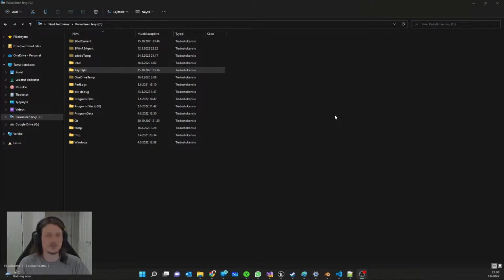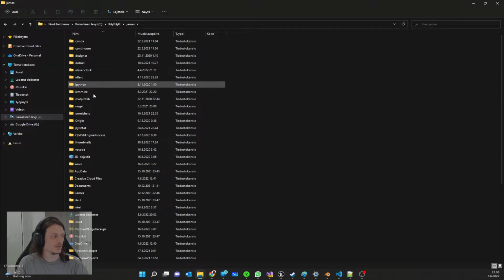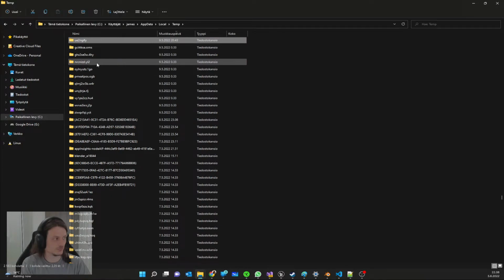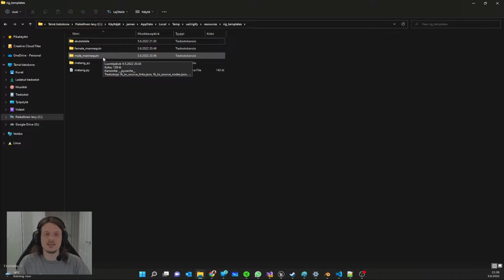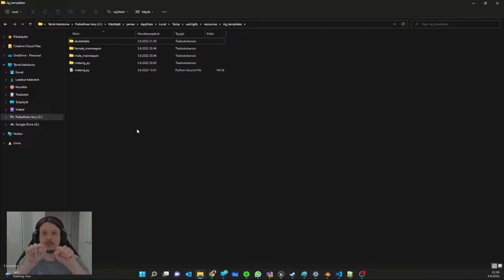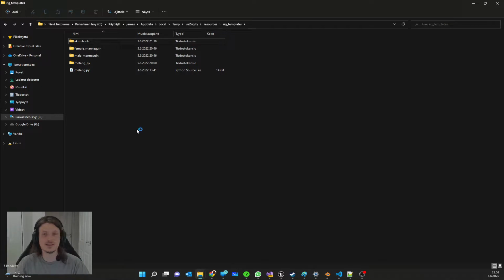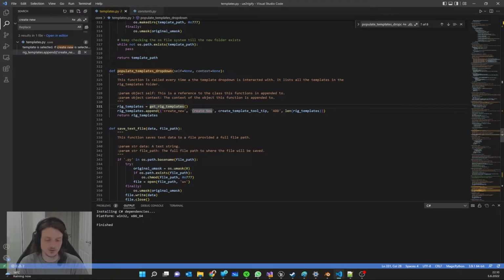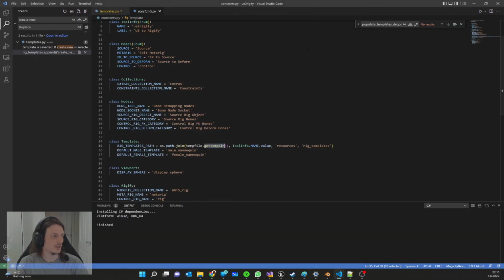Blender - Where does ue2rigify store templates and why do you care?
Question:
  Where does ue2rigify store templates

Answer:
  C:\Users\{user}\AppData\Local\Temp\ue2rigify\resources\rig_templates

Why do you care?:
  When you need to modify the mannequin template slightly and do not want to modify the existing template male_mannequin (for example), you are led to click "Create New". However, if you do this - and even if you use the metarig option - the FK and Deform mappings are not created for you.

Information valid for v1.6 ue2rigify